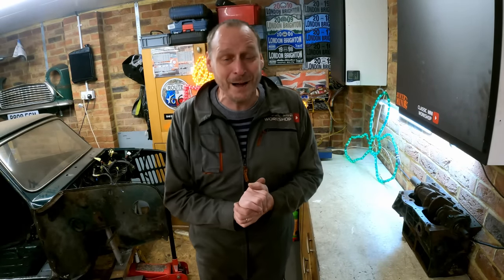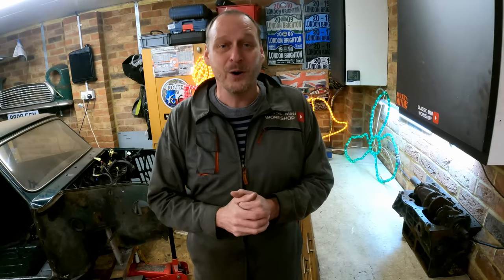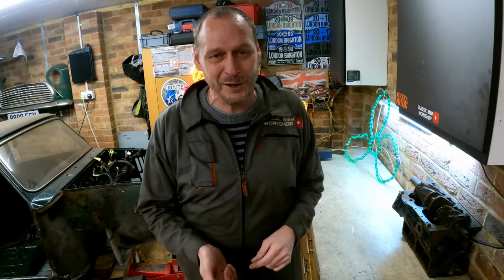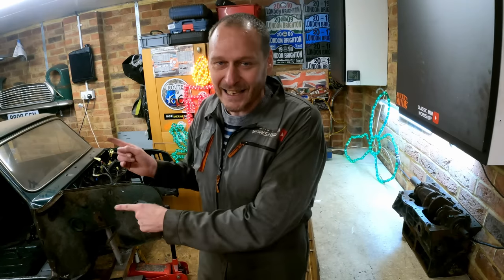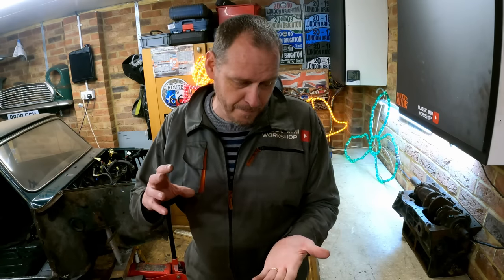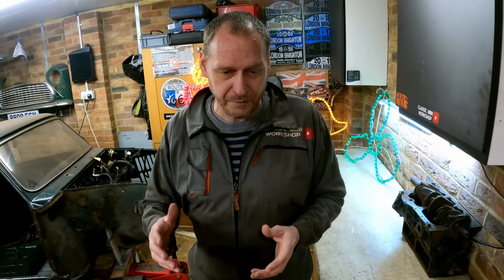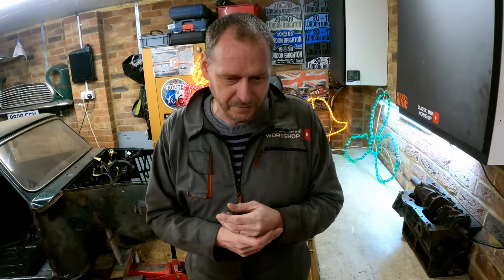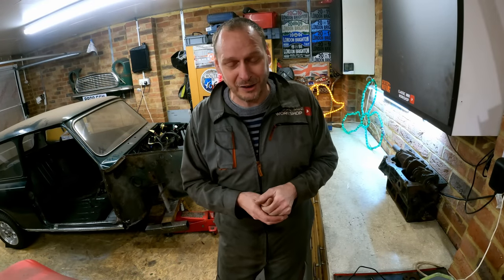Fixing My Mistake - Classic Mini Workshop - Project Racing Green Pt.19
00:40 Intro - What's in today's video?
01:35 A bit of a rant about DPD
05:48 Alignment issues with the doorstep/sill
10:43 Slit the sill and re-alignment
13:43 Repair section welded in
16:06 Welding finished
19:40 What's coming up next?

Project Racing Green is my 1989 Rover Mini Racing Green that has had an official John Cooper conversion fitted by John Cooper Garages. The standard 998cc engine is boosted from 41BHP to 60BHP thanks to the engine upgrades. The upgrades include a polished and ported Cylinder head with enlarged valves, LCB exhaust system, Roller tip rockers, and Twin HS2 SU Carburetors. The interior enhancements include walnut door cappings, walnut dashboard, alloy door furniture, and luxurious John Cooper emblem full leather GTS recliner seats.